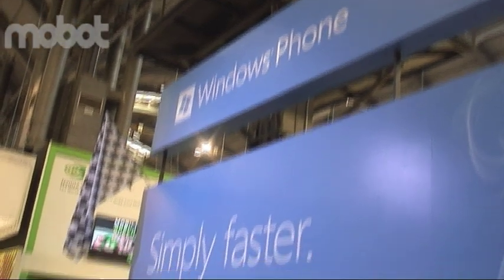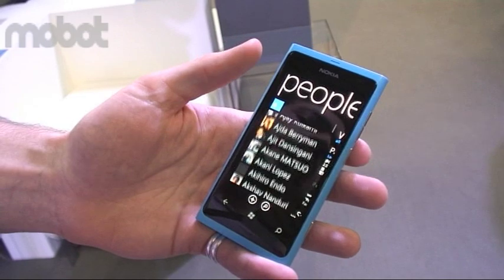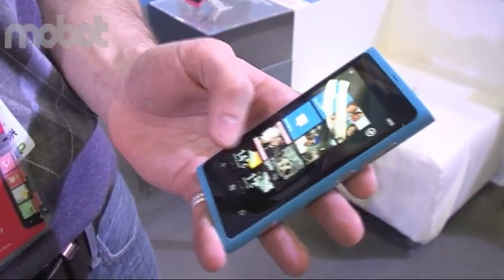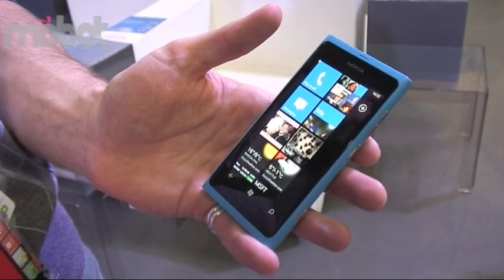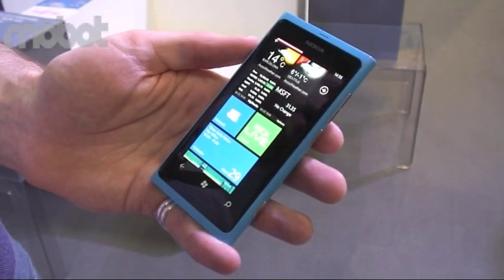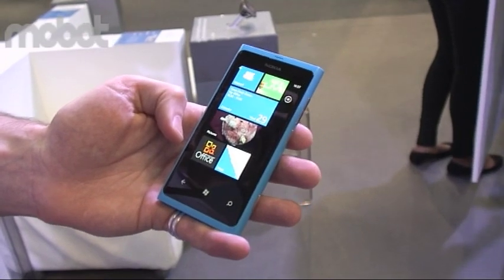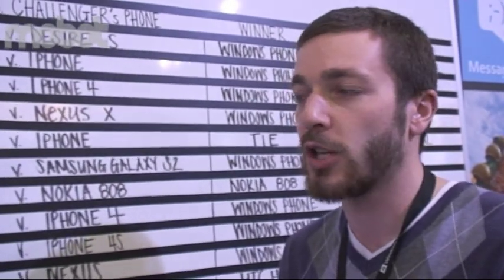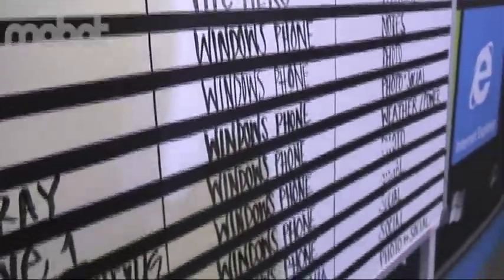Windows Phone 7.5 Demo on A Nokia Lumia 800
Windows 7.5 Mobile on A Nokia Lumia 800 - from Mobile World Congress 2012.